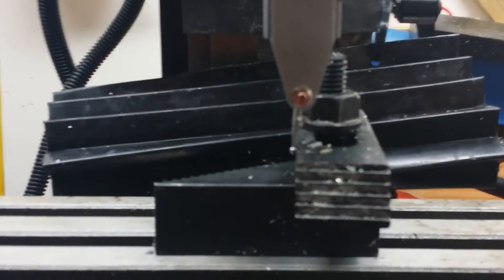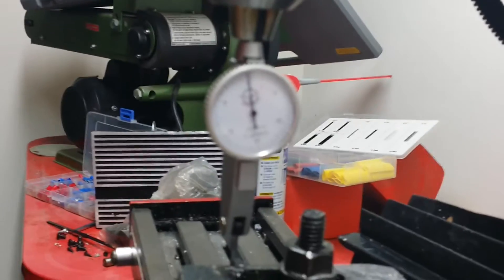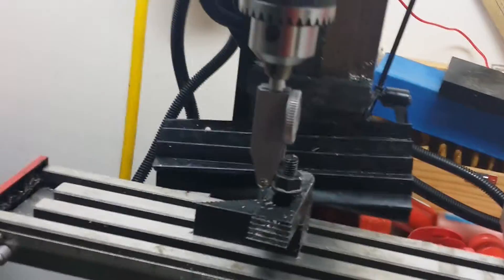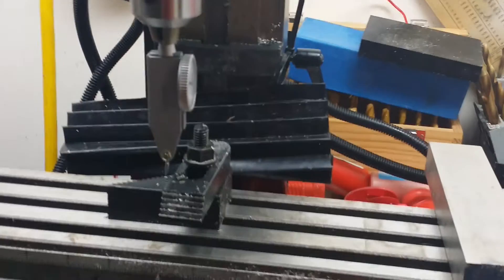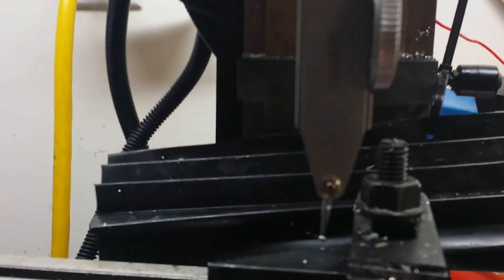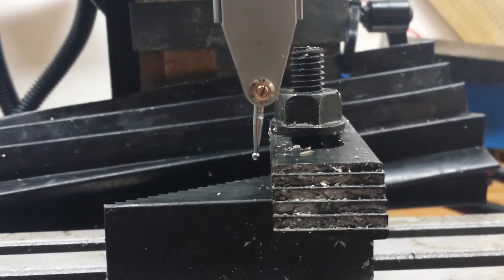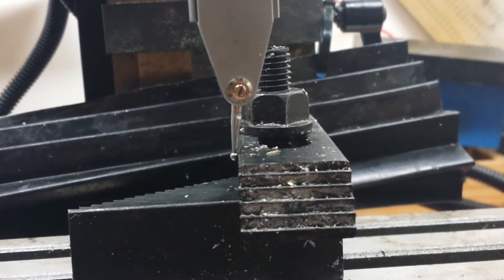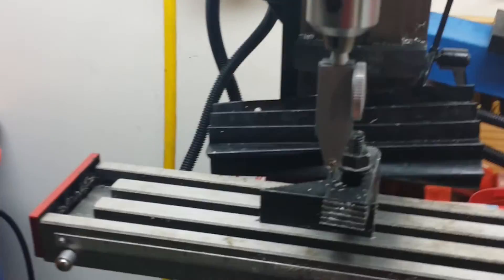Harbor Freight mini mill X2 testing(2) Checking X Axis Accuracy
Testing cnc setup